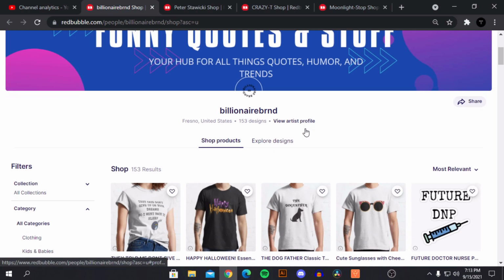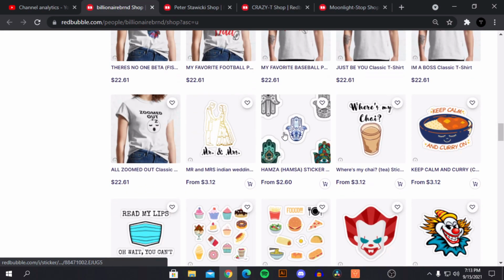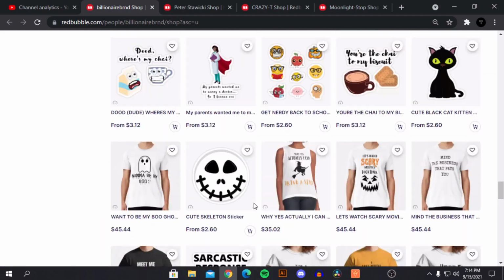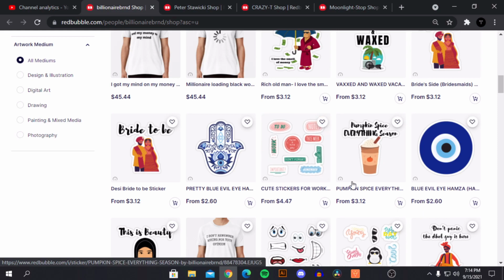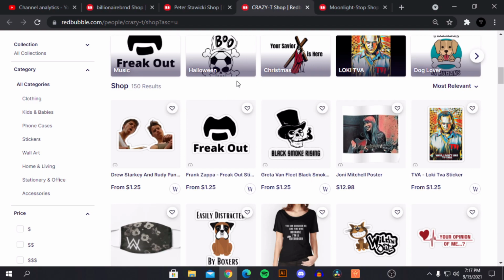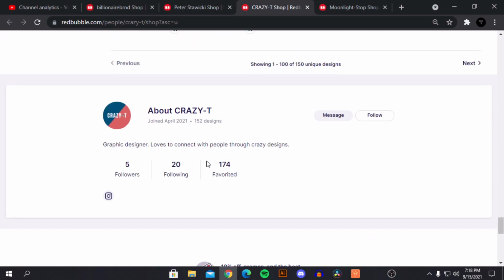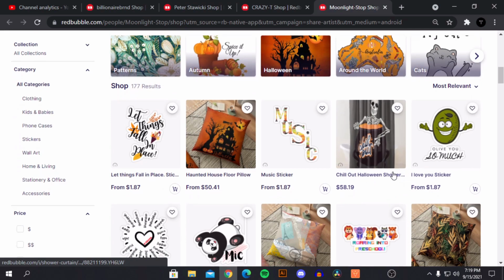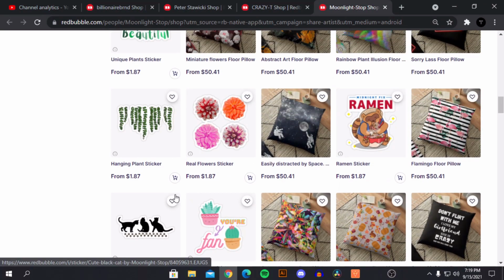Redbubble Shop Review | Redbubble Tutorial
Redbubble Shop Review will help you guys to Increase Redbubble Sales. Moreover in this video I'm sharing my some useful Redbubble tutorial. I wanted to share some Redbubble Tutorial the tips that I've learned over my 2 years selling on Redbubble. Get your consistent sales by implementing my Redbubble tips.